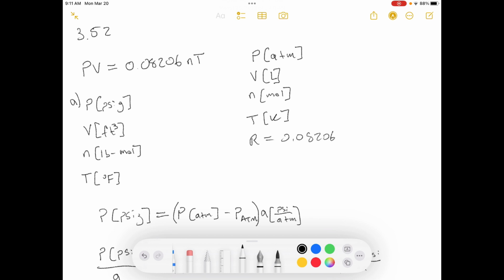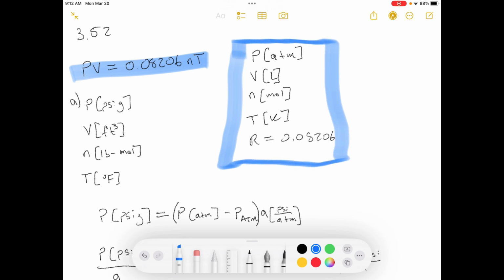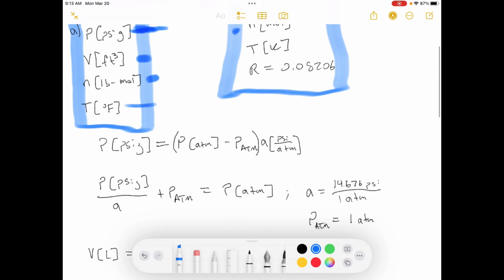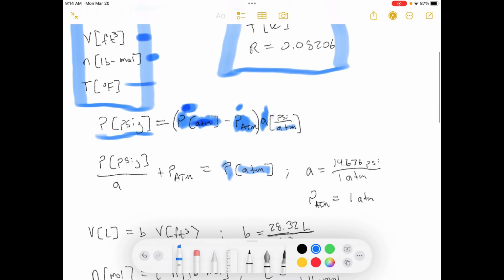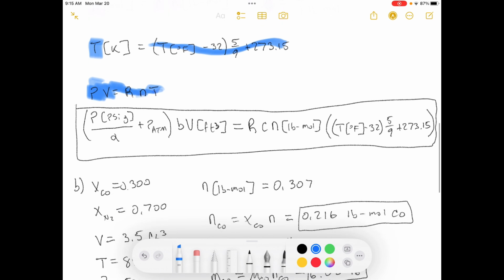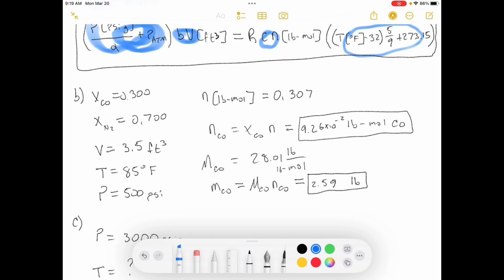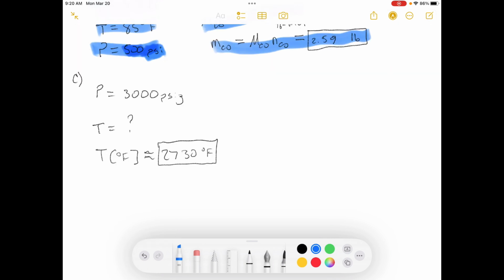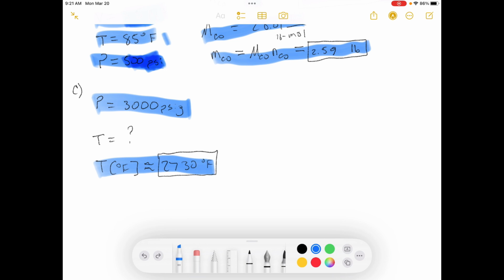TEP - Elementary Principles of Chemical Processes Third Edition - Problem 3.52 - Episode [100]